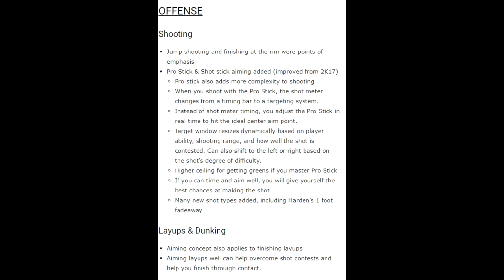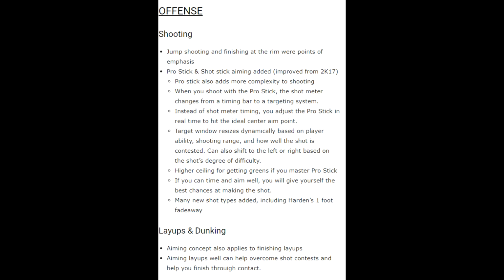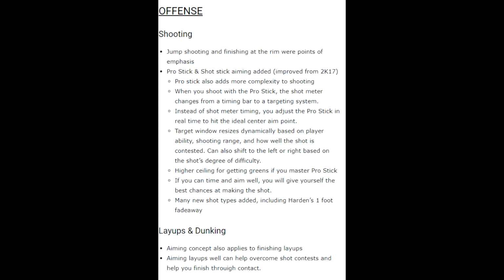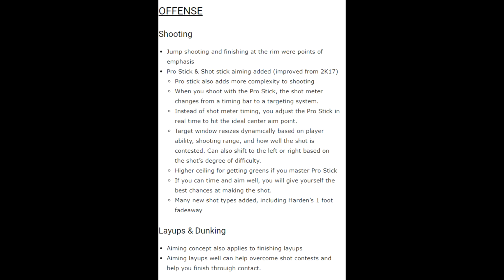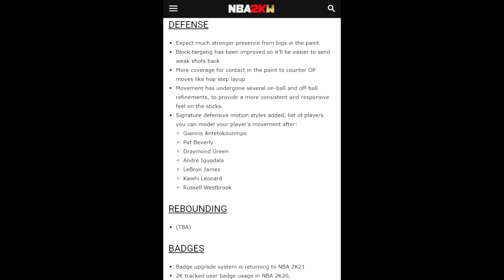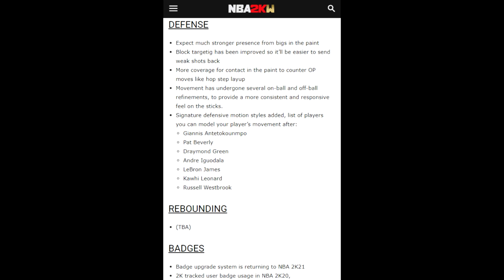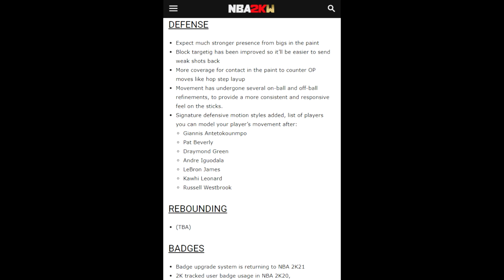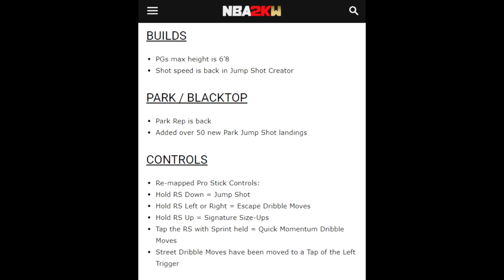*MAJOR* NBA2K21 NEWS - JUMPSHOT CREATOR UPDATE, QUICKDRAW REMOVED, NEW MECHANICS!